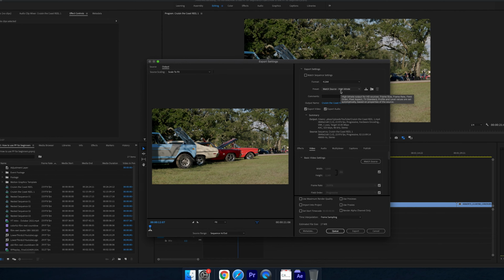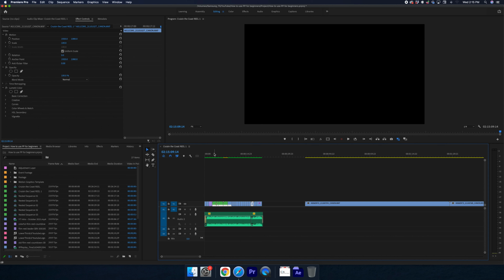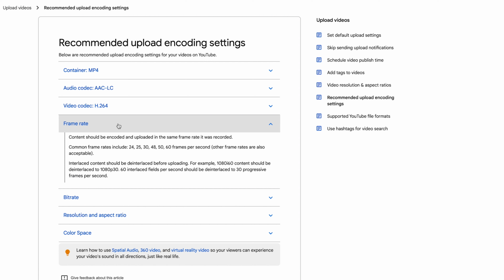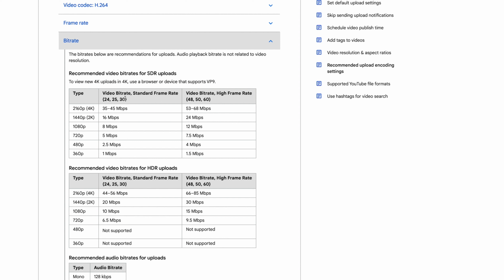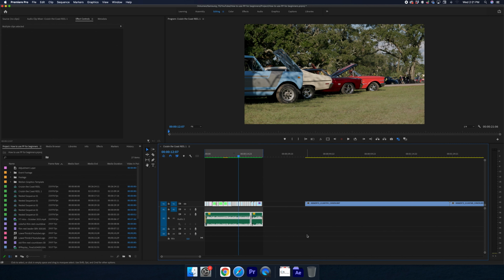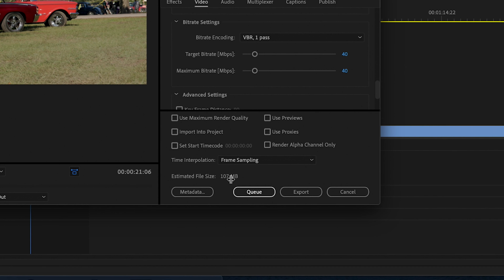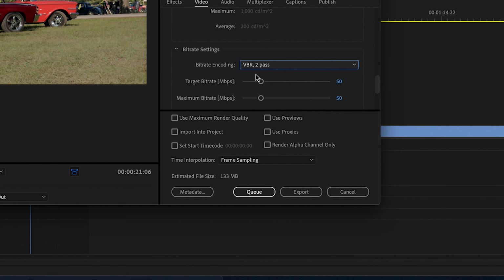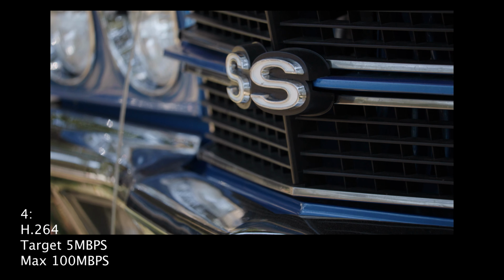Premiere Pro Best Export Settings for Youtube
Best render setting for youtube? I got you! Premiere Pro and Adobe Media Encoder have a ton of setting and they can be confusing. Let me help you clear the weeds a bit and find the best render settings for YouTube when using Adobe Premiere Pro or Media Encoder. These are the exact settings that I use to export the videos on for my channel.

Here are the videos renders from this video, in case you want to pixel peep.

Like my studio setup? Check out some of the gear I use:
Audio Gear:
• My shotgun mic
• Good cheap shotgun mic

Video Gear:
• My vlogging camera
• My studio camera
• Tokina atx-i 11-16mm f/2.8
• My studio camera

Lighting Gear:
• Great low budget LED light
• Incredible LED light